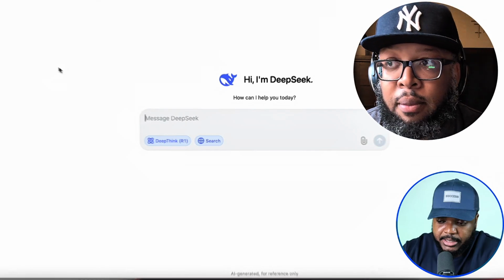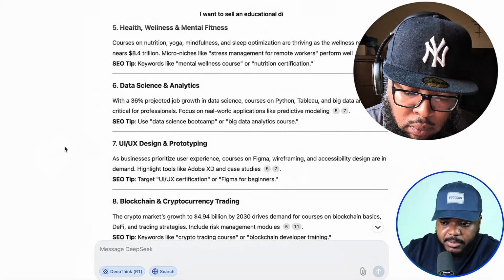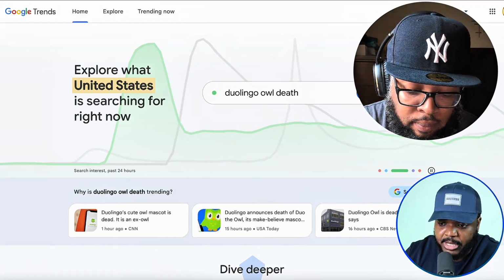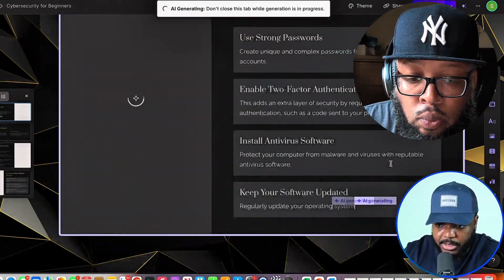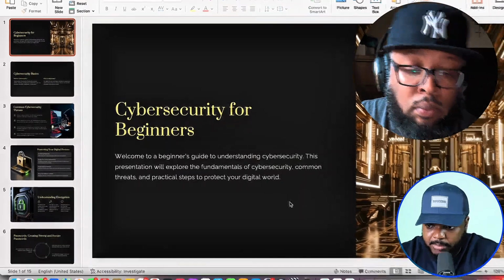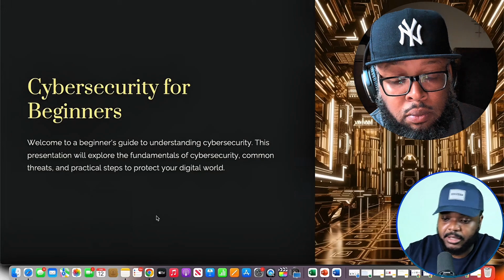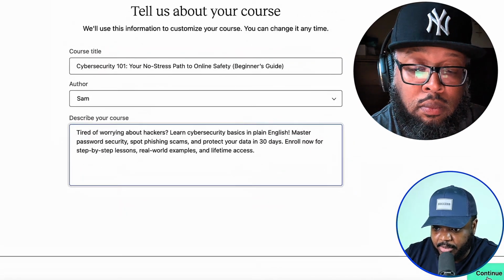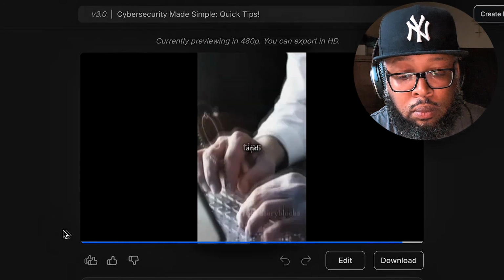How To Earn Money Online Using DeepSeek AI - REACTION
Reaction Video - How To Earn Money Online With a Laptop Using DEEPSEEK AI